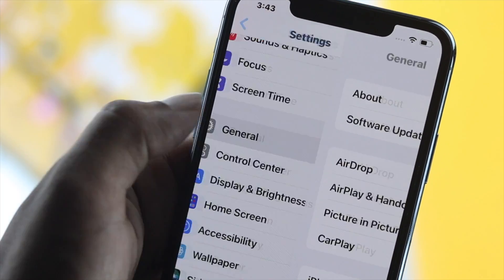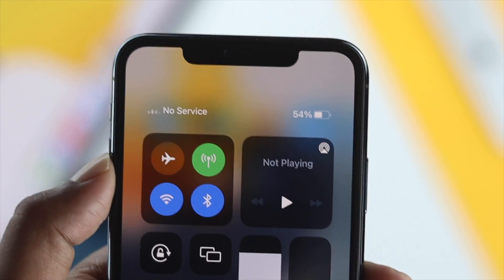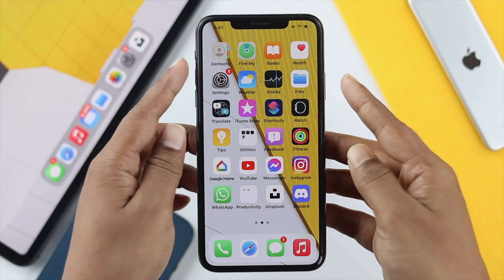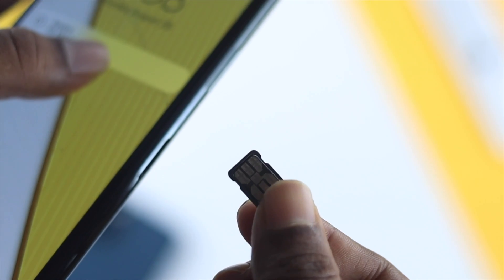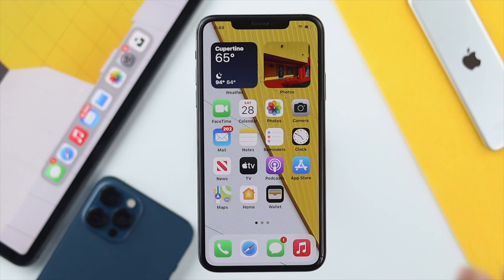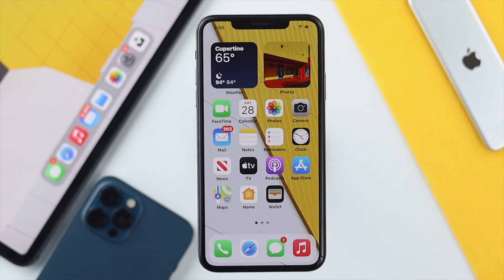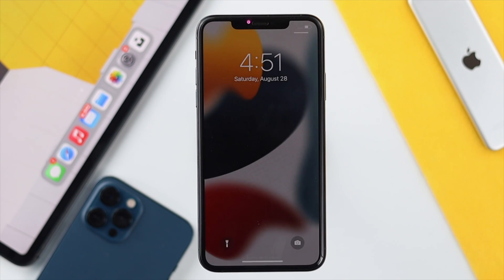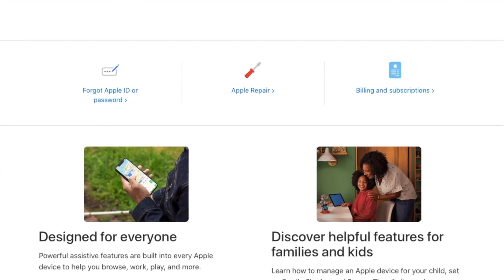Fixed: No service on iPhone iOS!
Your iPhone is showing No service or Searching error, especially after latest update? In this video we will show you some easy and effective ways to fix No service on iPhone 12, 12 Mini, 12 Pro Max, 11 Pro Max, SE 2, or any iPhone running on iOS 15.

0:00 Opening
0:21 Why this happen
0:31 Turn on/off Airplane mode
1:00 eject and reinsert simcard
1:22 Talk to your network Provider
1:33 Reset All Settings